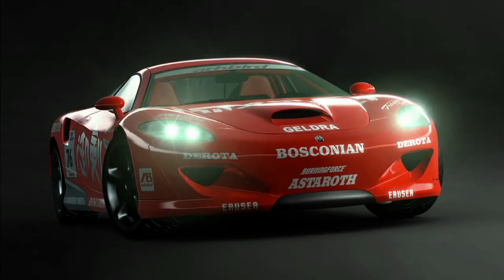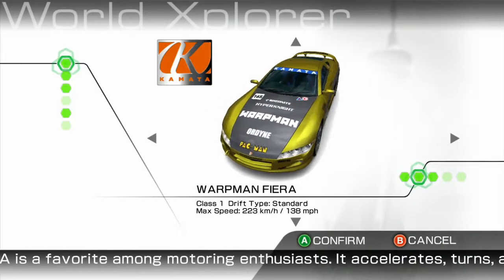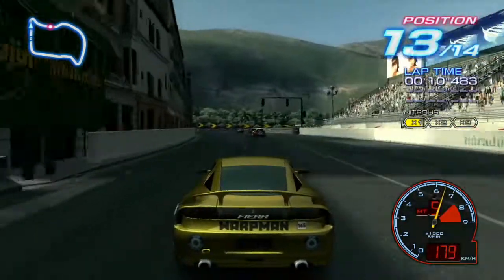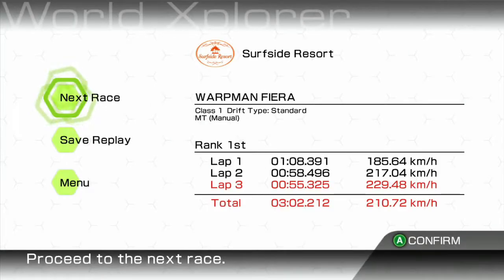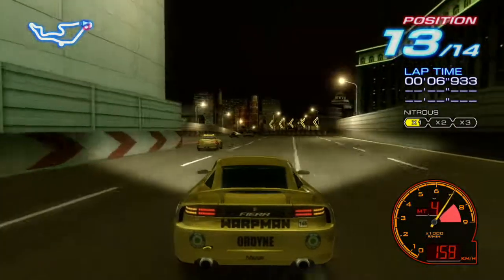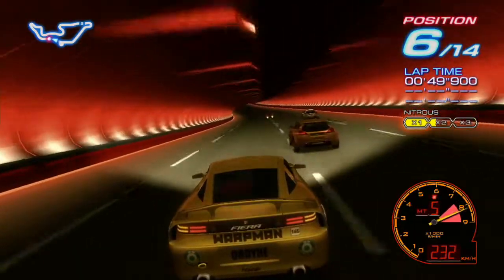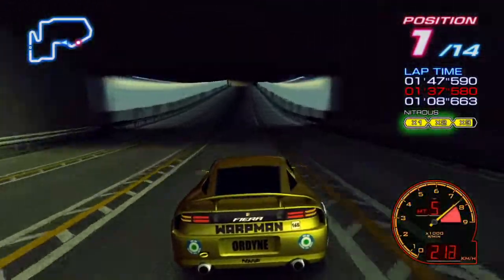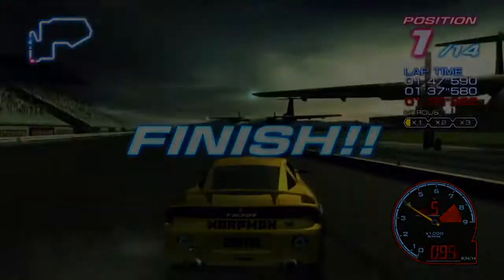Ridge Racer 6 Walkthrough - Episode 1